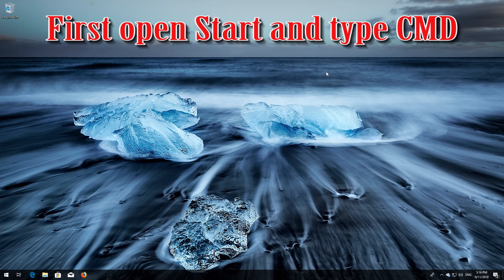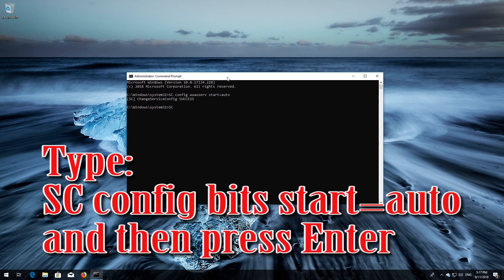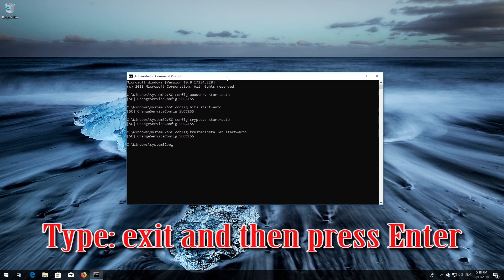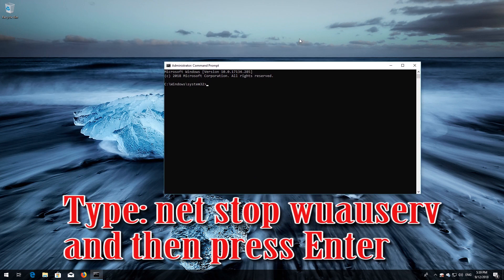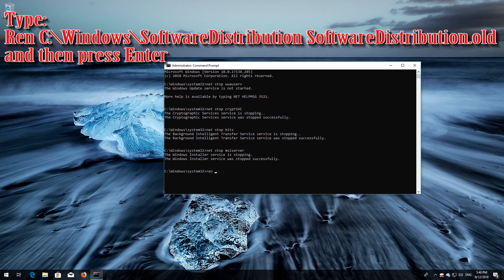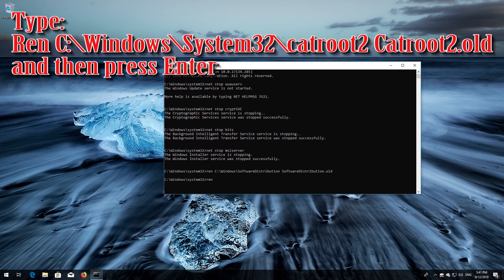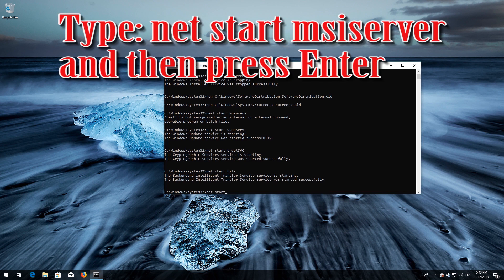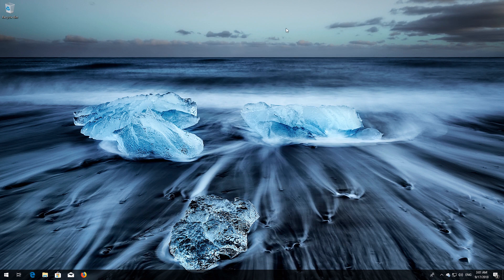Windows 10 Update Stuck at 100% Complete - [4 Solutions] 2026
How to Fix Working on Updates 100% complete Don't turn off your computer. Solution.